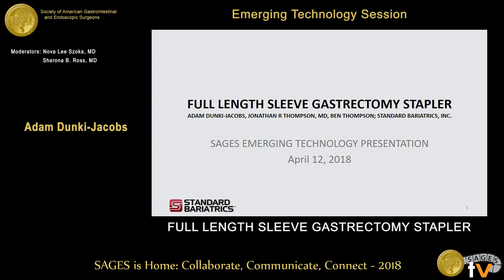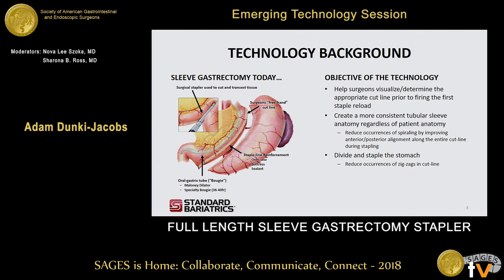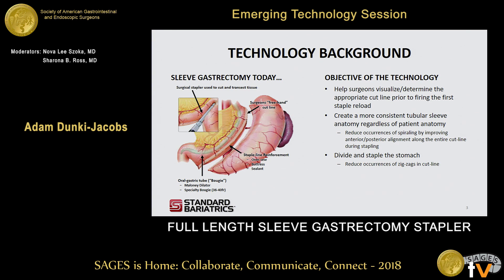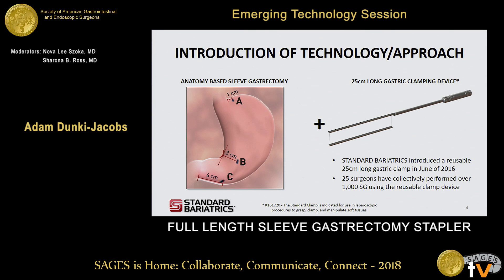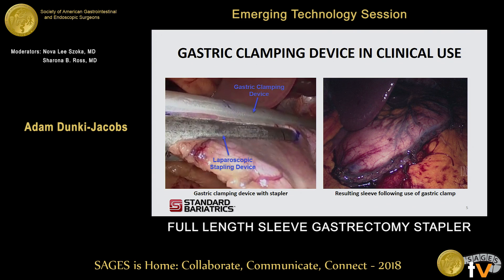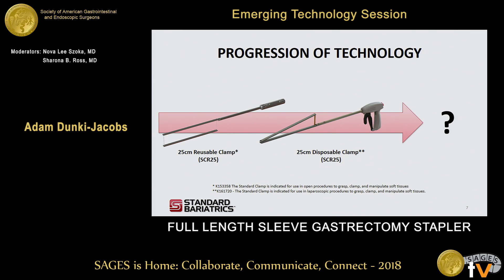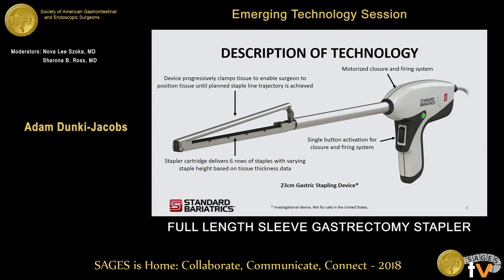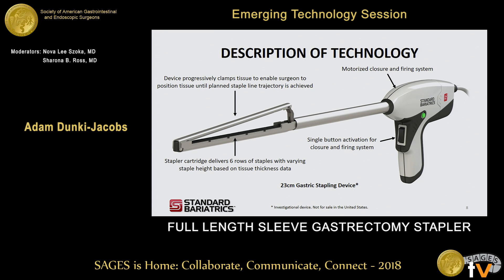Full Length Sleeve Gastrectomy Stapler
This talk was presented at the 2018 SAGES Meeting/16th World Congress of Endoscopic Surgery by Adam Dunki-Jacobs during the ET: Emerging Technology Session on April 12 2018